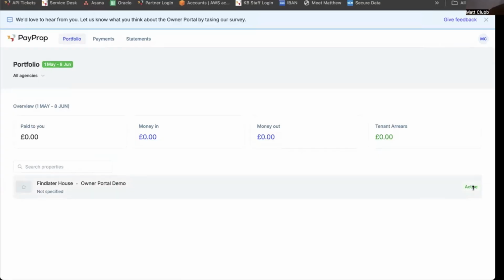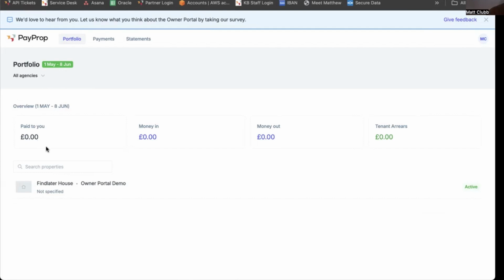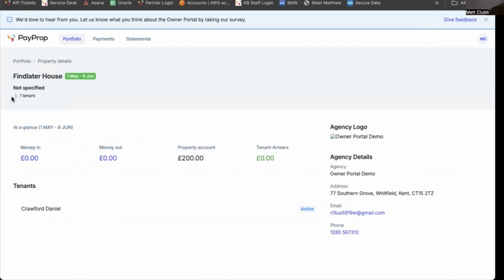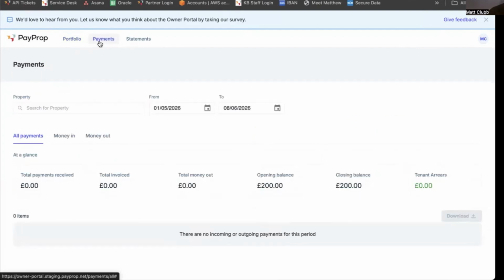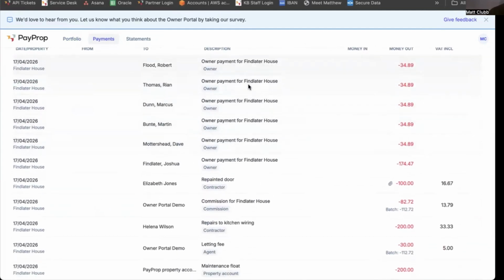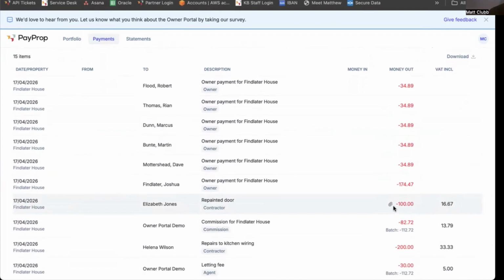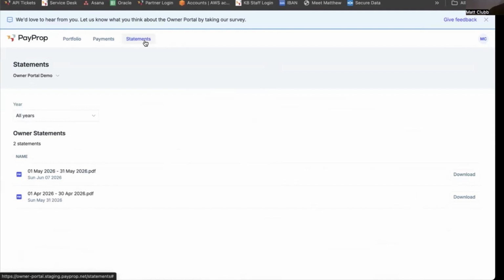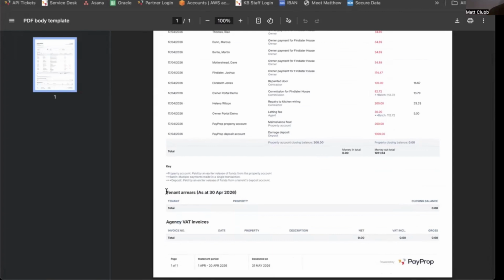PayProp Owner Portal Deep Dive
A full walkthrough of the PayProp Owner Portal, everything landlords can access, and what it means for your agency.

Built on thousands of conversations with agents and landlords. Designed to reduce the back-and-forth that costs your team hours every week.